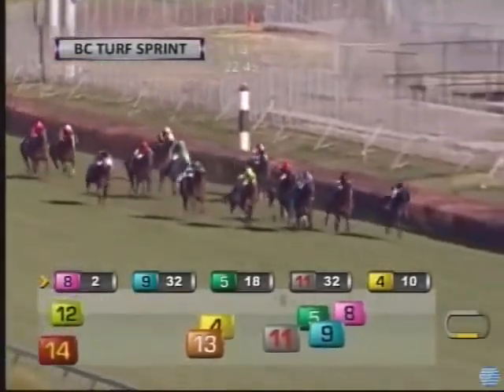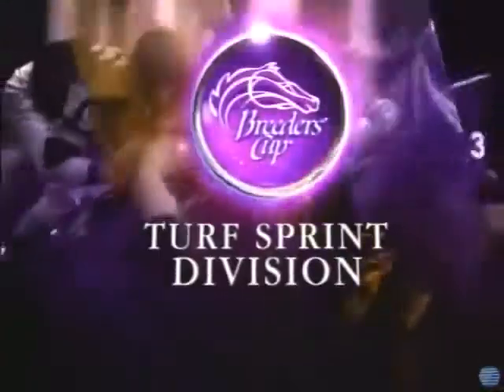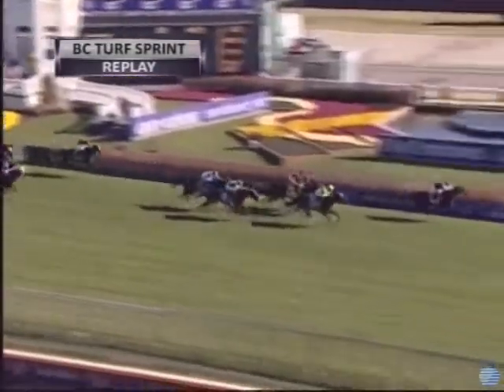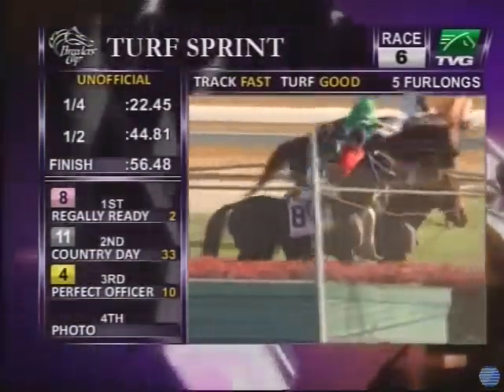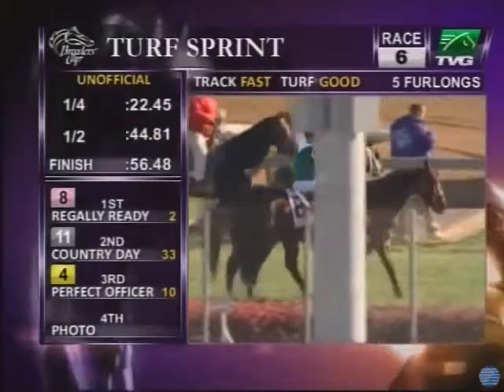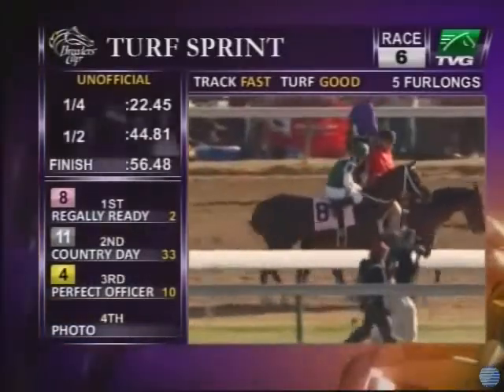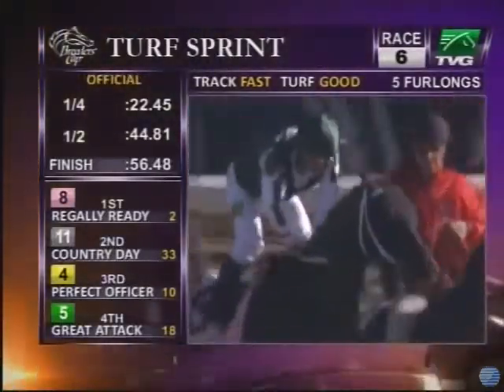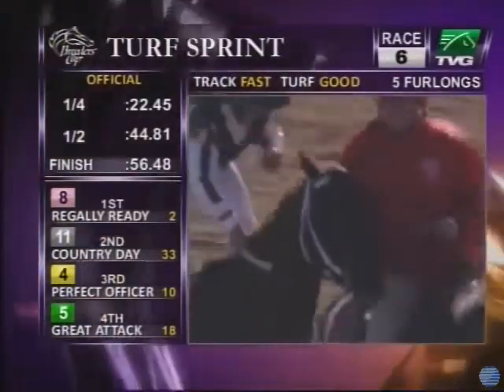2011 Breeders Cup Turf Sprint (Regally Ready)